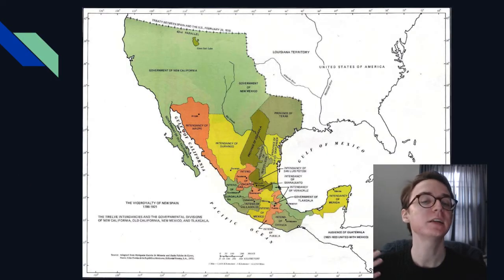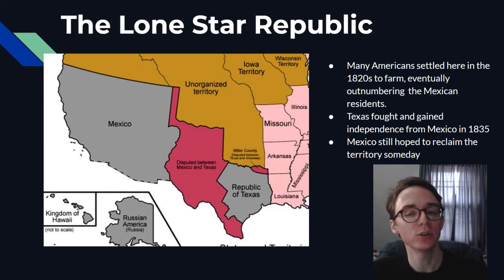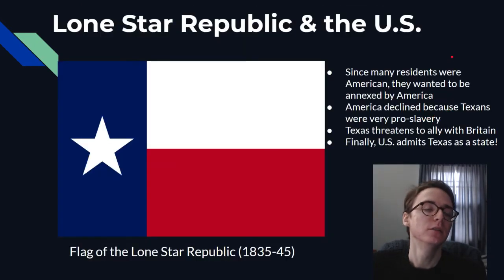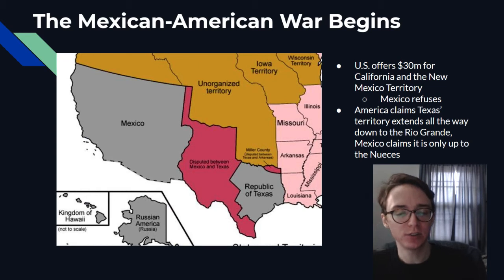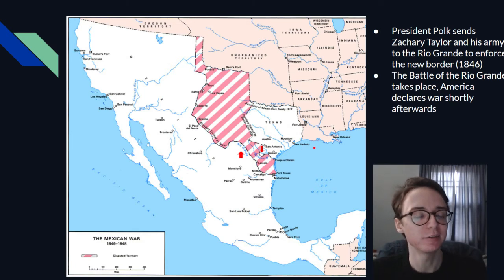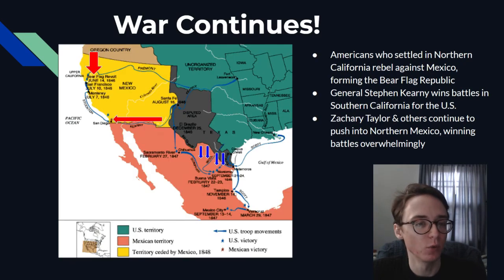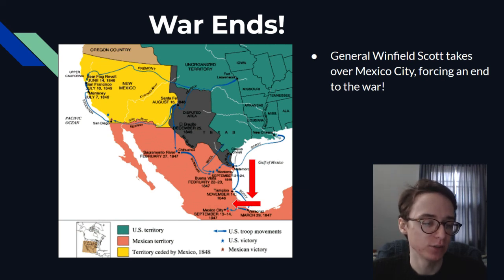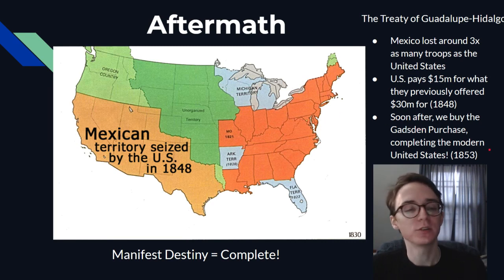Mexican-American War Summary Review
In which we learn a bit more about the Mexican-American War!